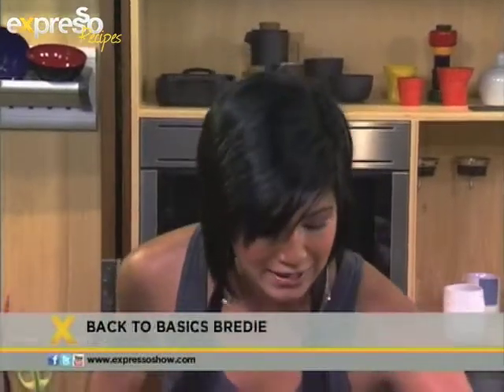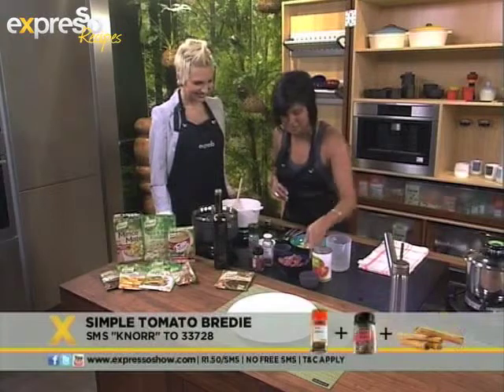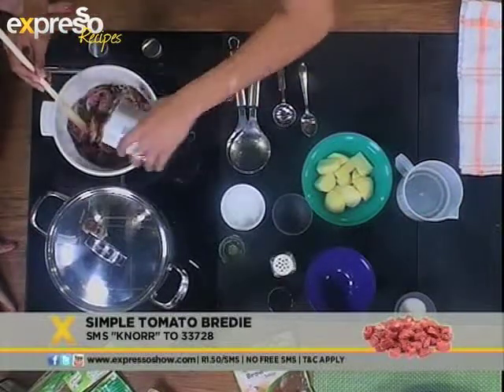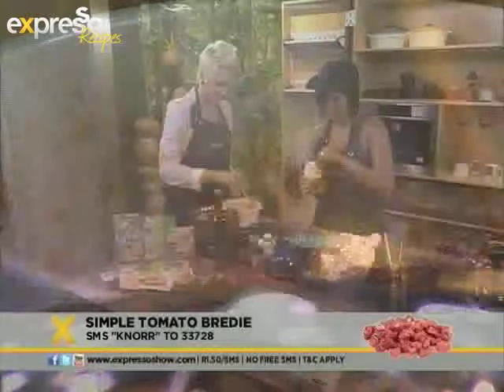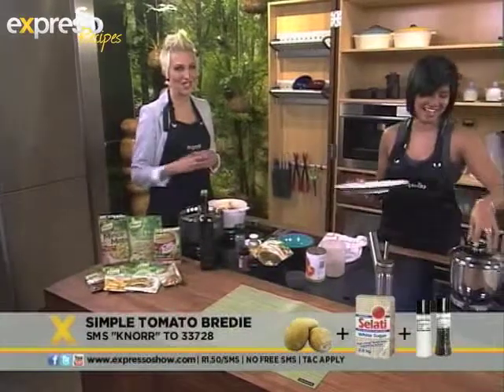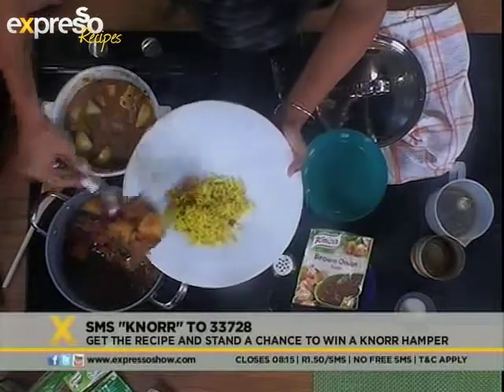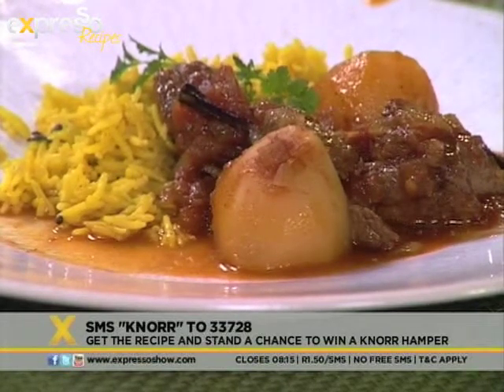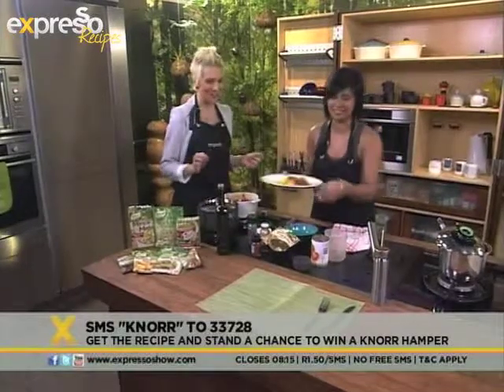Knorr: Simple tomato bredie (14.09.2012)